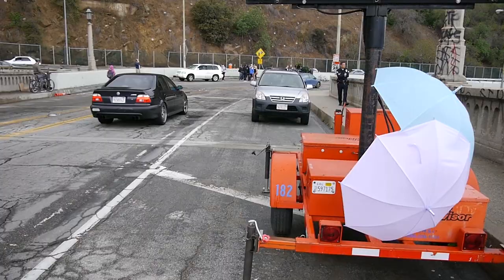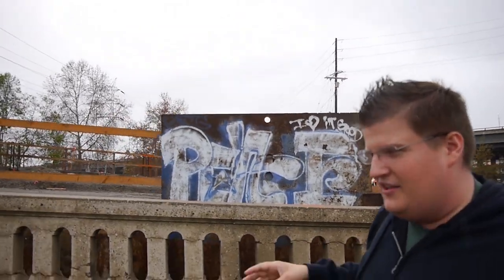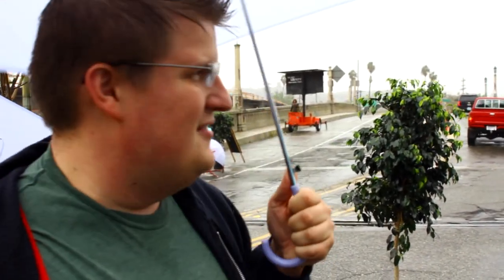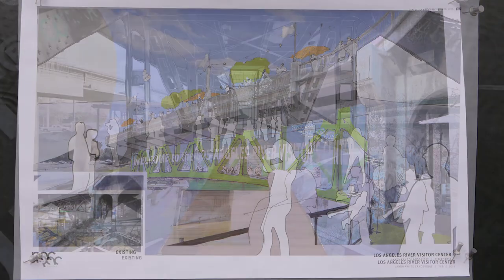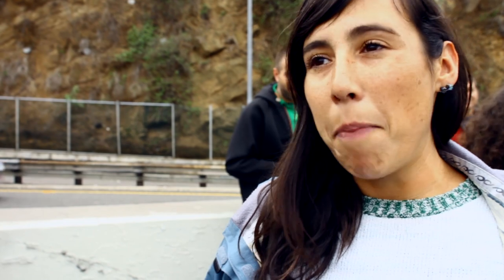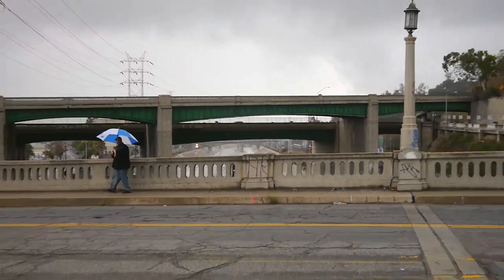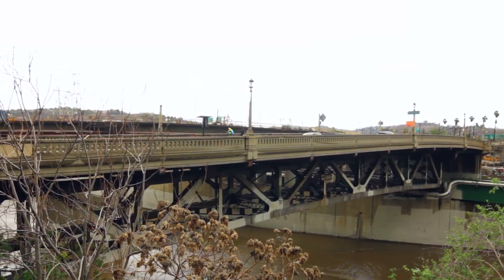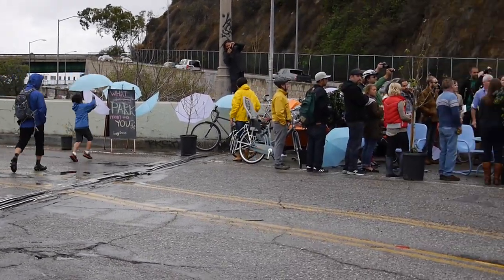LANDBRIDGE - Save The Last Steel Span Truss Bridge and Make it a PARK!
Write letters to the leaders of our community in just 15 seconds! Don't wait!

Non-Profit Enrich LA had a pop-up park event to raise awareness and support for saving the Historic Riverside Figueroa Bridge from demolition.  I went and had a chat with the members of our community who want to adaptively reuse historical monument #908, creative more open space and connection between our neighborhoods.